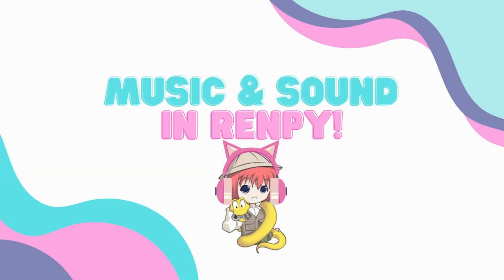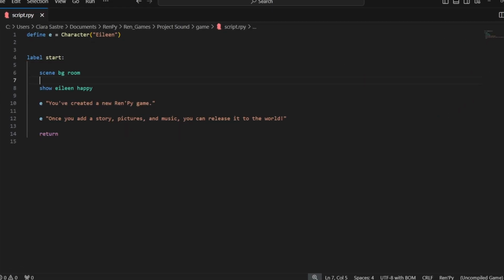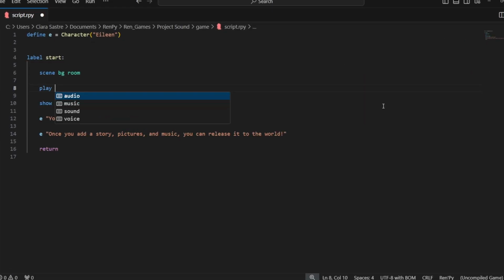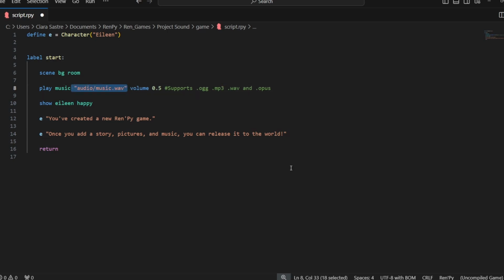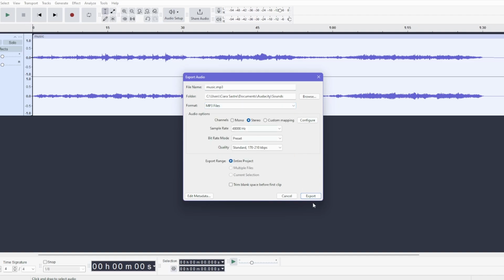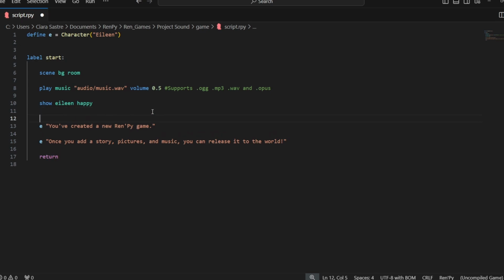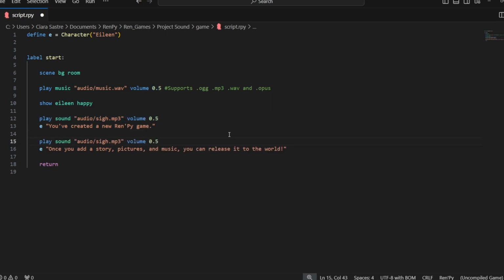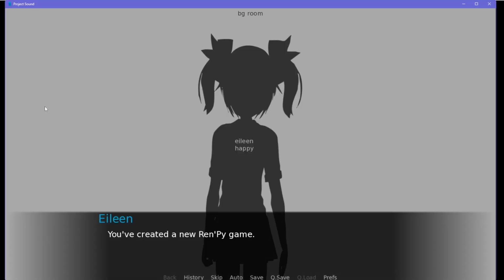Music and Sound Effects In Renpy Basics!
This is the very basics for adding background and music to your Renpy Projects. Keep it saved using the YouTube save for later feature for your future projects!